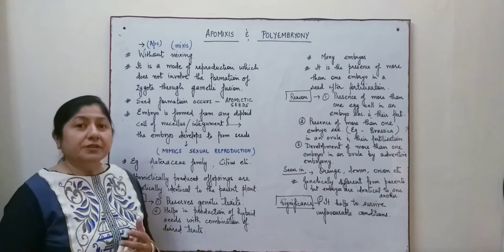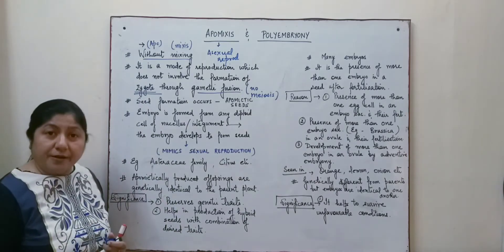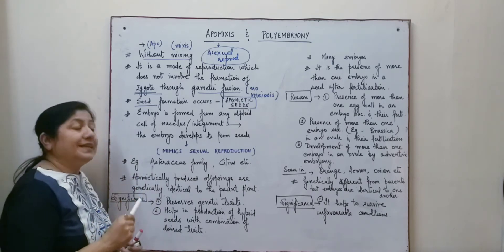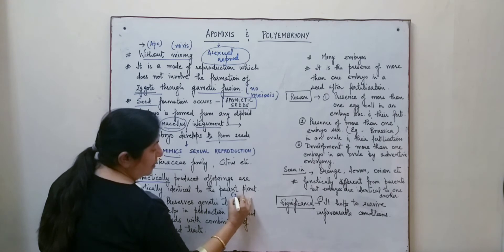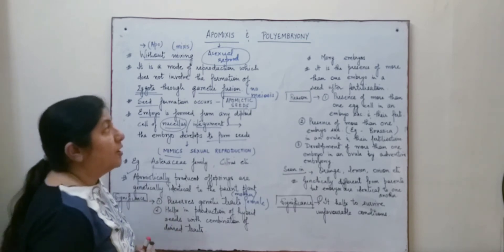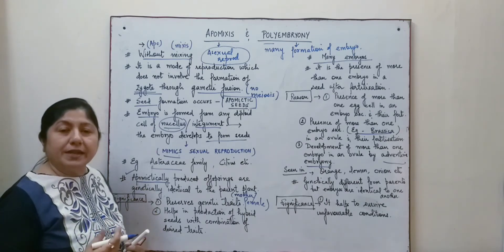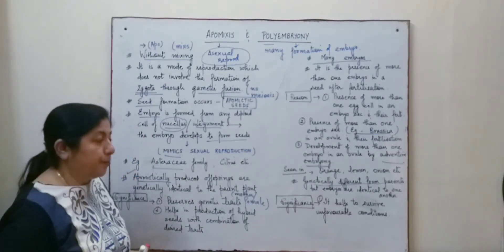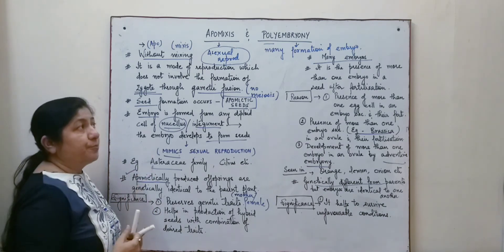Class XII |Sexual reproduction in flowering Plants# Apomixis & Polyembrony#